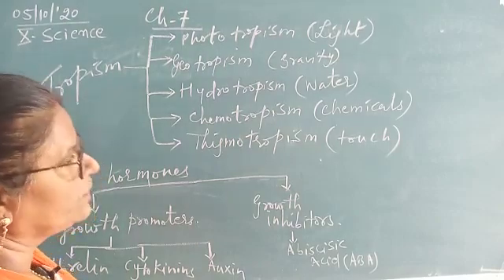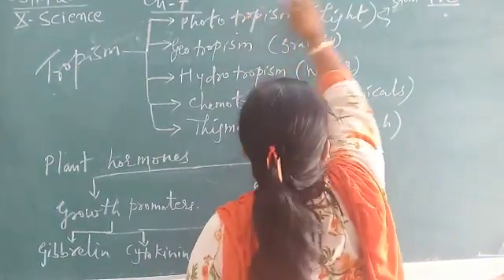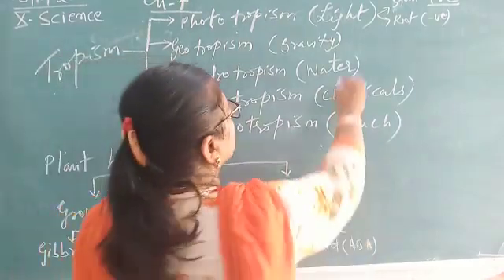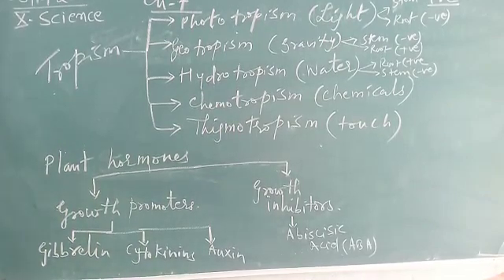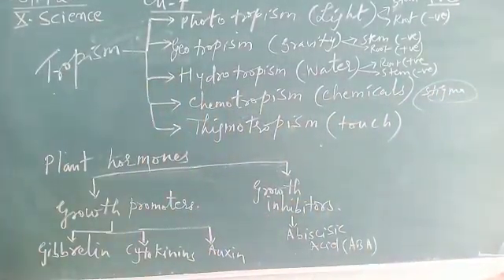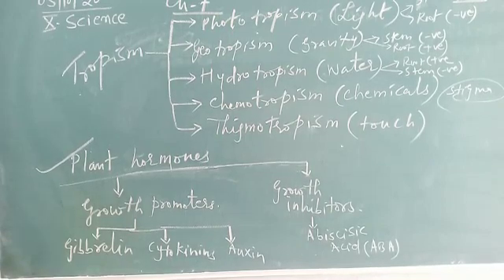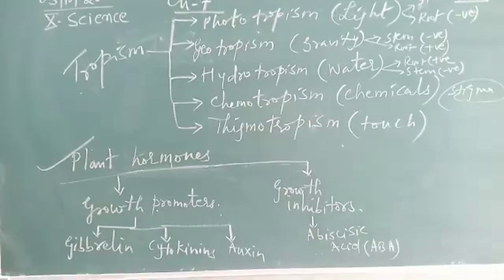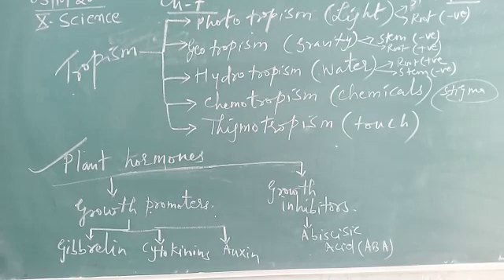Subject : Science- Chapter :7 - Control & coordination.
Tropism & Plant hormones